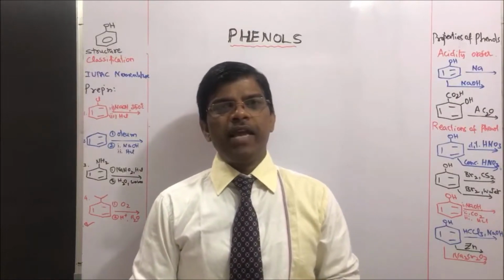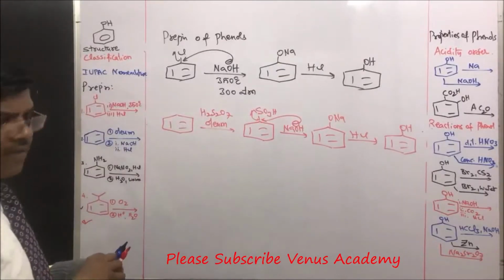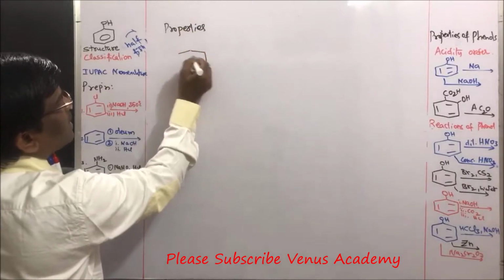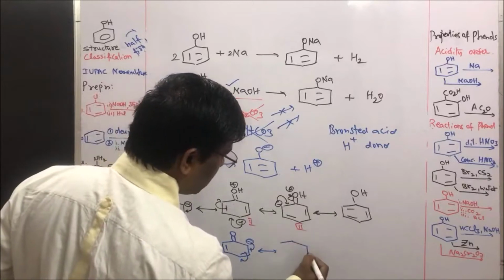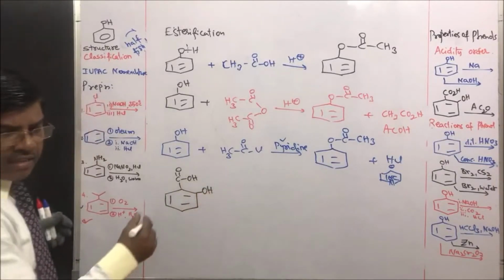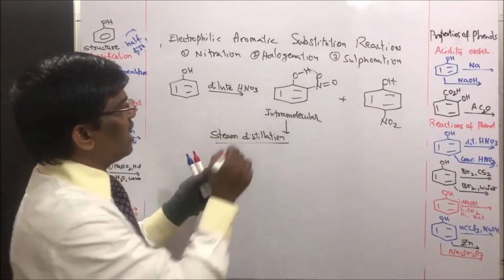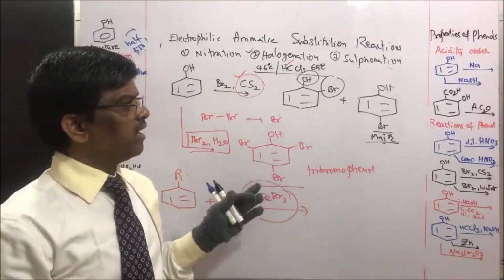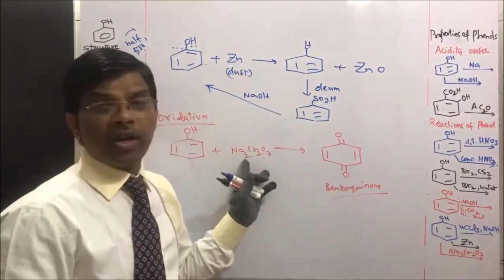PHENOLS Preparation & Chemical Reactions with Mechanism One Shot Alcohols Phenols Ethers JEE NEET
Timestamps:
00:44  Introduction to Phenols & their Hybridization
01:37 Nomenclature - IUPAC & common
05:16 Preparation of Phenols
05:21 From Halo-Arenes
05:59 From Benzene by Sulphonation
06:38 From Diazonium salts
07:33 Cumene Hydroperoxide Reaction with Mechanism (commercial preparation of Phenol)
13:02 Physical properties of Phenols
14:34 Intermolecular Hydrogen bonding
16:56 Acidity of Phenols
18:14 Resonance structures of Phenol
19:24 Phenoxide ion Resonance structures
20:24 pKa concept and acidic strength
21:25 Substituent effect on acidic strength of phenols
24:20 Esterification of Phenol
25:54 Acetyl Salicylic Acid (Aspirin) preparation
27:46 Chemical Reactions of Phenol with Mechanism
28:35 Mechanism of Electrophilic Aromatic Substitution Reactions
28:41 1st step: generation of Electrophile
29:33 2nd step: Formation of Sigma complex
30:25 3rd step: removal Hydrogen
31:33 Nitration of Phenols
34:36 Orientation of Nitration reactions
36:50 Halogenation reaction with mechanism
38:53 Sulphonation reaction with mechanism
39:22 Kolbe's Electrolysis reaction of Phenol with mechanism
41:12 Riemer-Tiemann reaction with mechanism
44:19 Reduction of Phenols with Zinc
45:15 Oxidation of Phenols with sodium dichromate